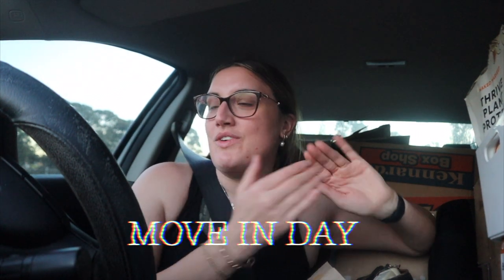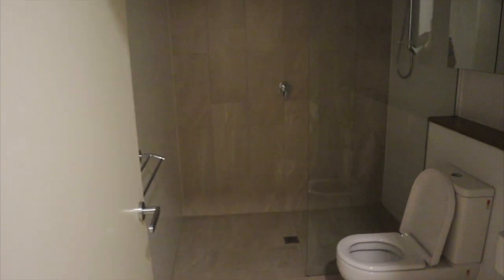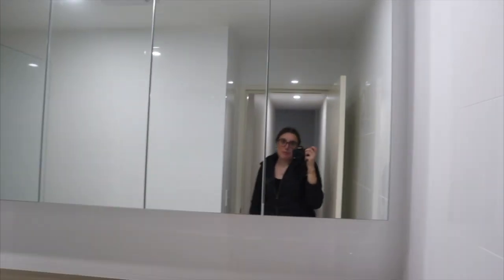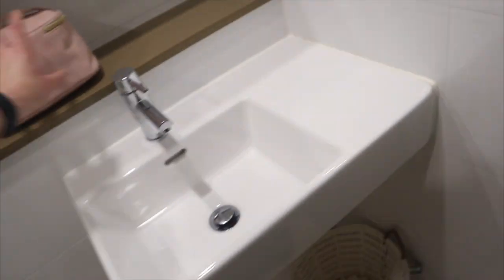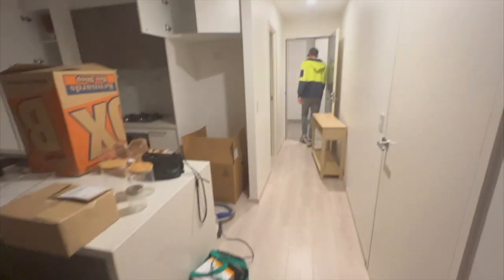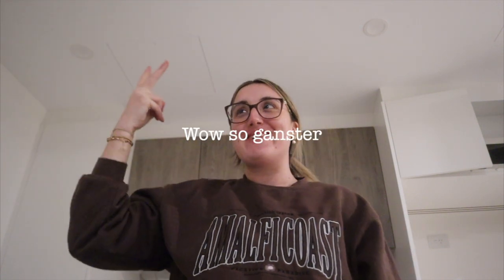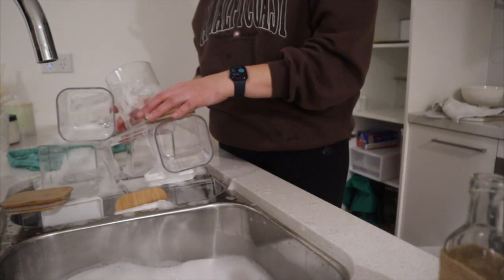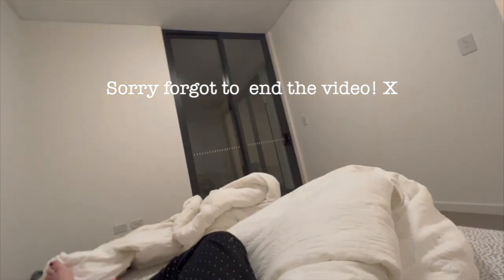EMPTY APARTMENT TOUR: Getting the keys, move-in day,seeing my APARTMENT for the FIRST TIME unpacking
It's MOVE IN DAY!!! Hey guys welcome to another video from my moving series! this one is the most exciting one yet, It's where I finally get to see my apartment for the first time!

🌟 faq:
where do I live: Sydney, Aus
what do you do for work: Laser & Skin Therapist
how old are you: 27

Camera:  Canon M50
Editing: FCPX
Overlays: canva
Fronts I use: northwell, silver side script & glacial indifferent

Thanks guys for taking the time out to watch my video! 😘😘